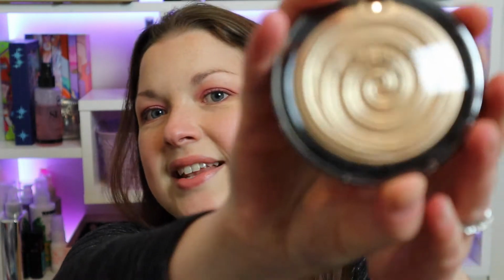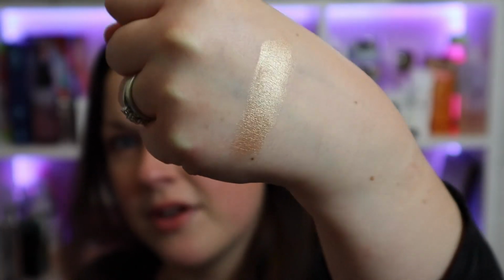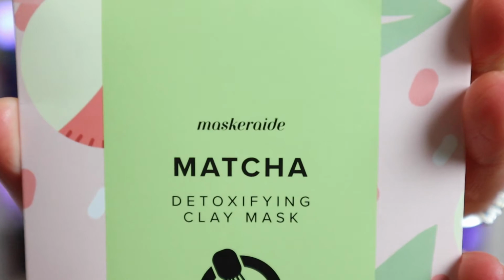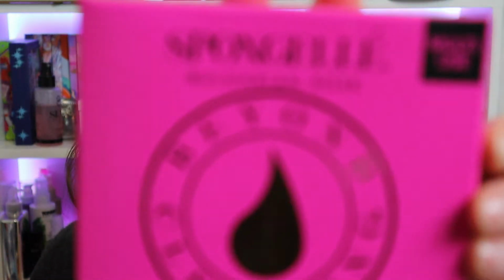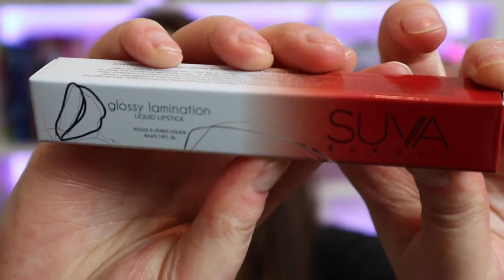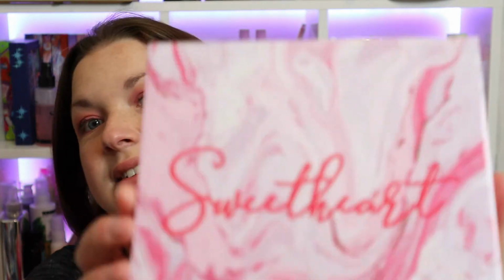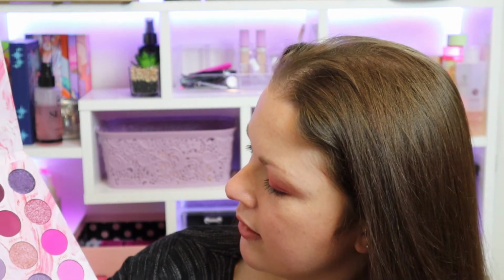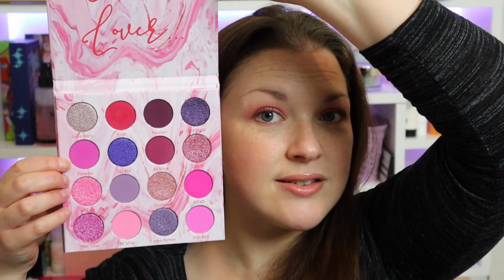Tribe Beauty Box APRIL 2021//Cotton Candy Kisses Edit//UK Unboxing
Welcome to my unboxing of the Tribe Beauty Box for April 2021. The theme for this month's box is "Candy Cotton Kisses" and the total value of contents is approximately £98.61!
($139.50 USD)

Tribe Beauty box is a Bi-Monthly beauty subscription service. It costs $34.99 USD (plus shipping for US) or £37.99 GBP (no customs or shipping for UK) and will contain items valued at $100/£90 or more. It contains at least 5 FULL SIZE beauty products from trendy, indie and up-coming brands. Each box contains at least 2 items from female owned brands.

📎LINKS📎

🎁Subscription Boxes🎁

Primer: Illamasqua - Hydra Veil
Foundation(s): Urban Decay - Hydromaniac Tinted Glow Hydrator - 30 Light
Concealer(s): Nude by Nature - Perfecting Concealer - 04 Rose Beige
Setting Powder: Huda Beauty – Easy Bake Loose Baking & Setting Powder – Pound Cake
Bronzer: Too Faced - Natural Lust
Blusher: 3CE - Blush Cushion - Peach
Highlighter: Milk Makeup Highlighter Stick
                     Natasha Denona - Mini Blush & Glow
Eye Primer: Kaleidos Makeup - Tone Activator
Eyeshadow: Suva Beauty - Rose Period Palette
Mascara(s): Anastasia Beverly Hills - Lash Brag
Brows: Etude House - Drawing Eye Brow - Black Brown
              ModelCo - Clear Brow Gel
Lipliner: Illamasqua - Colouring Pencil - Raw
Lip Gloss: I Heart Revolution - Salted Caramel
Fixing Spray: MAC - Prep & Prime Fix+ - Coconut